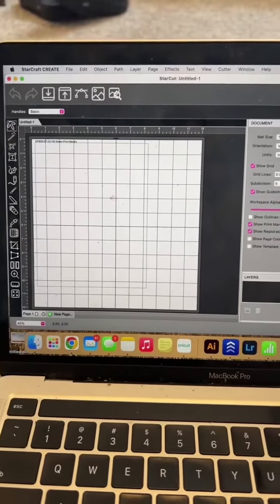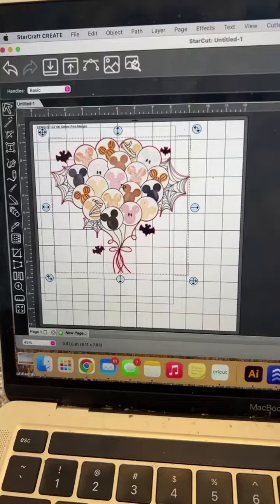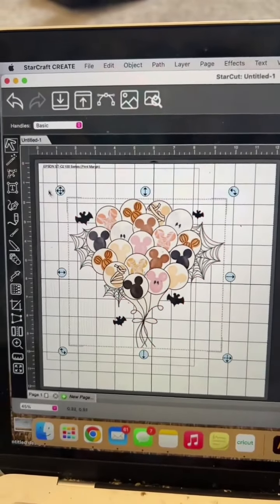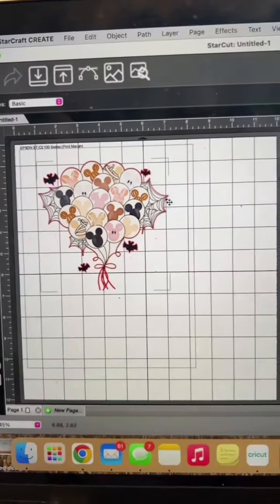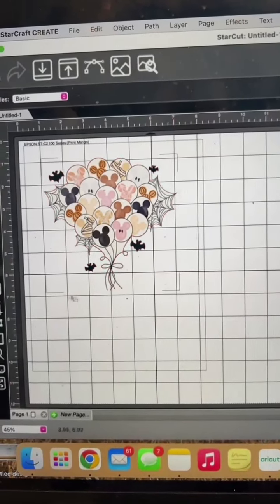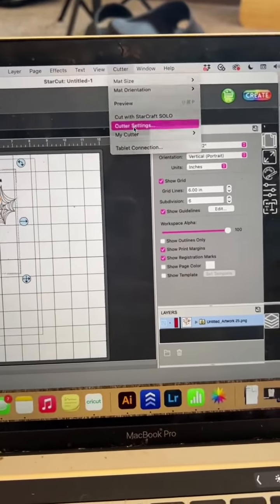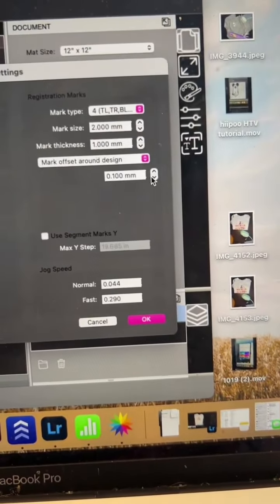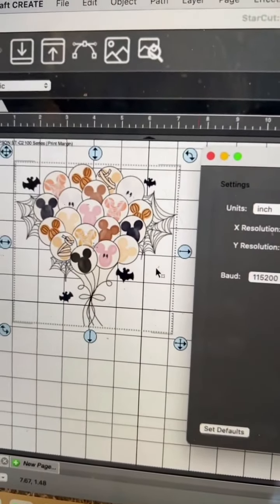My fave Starcraft Create feature for print then cut!